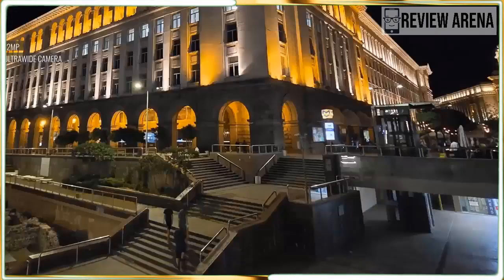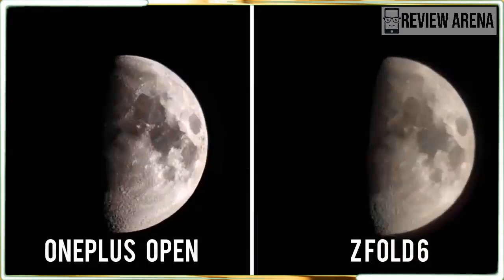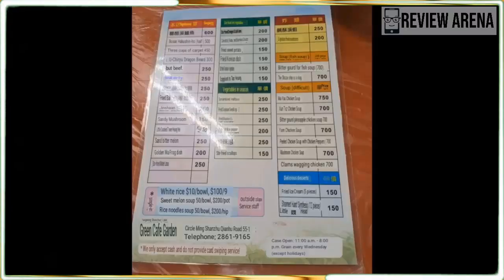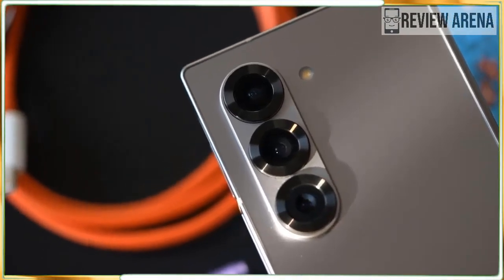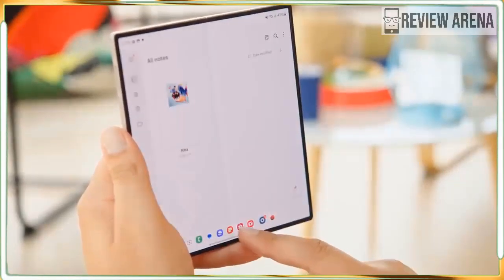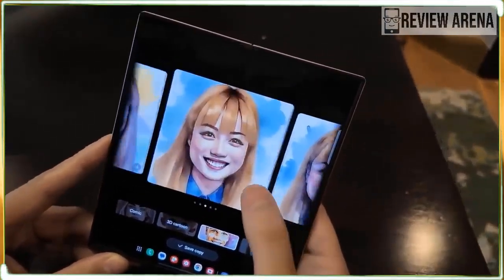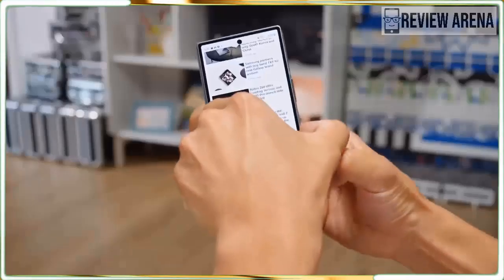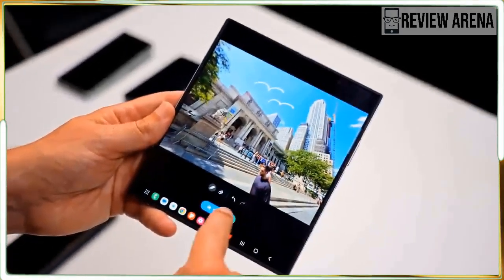Samsung Galaxy Z Fold 6 Review: A Story Of Subtle Refinements